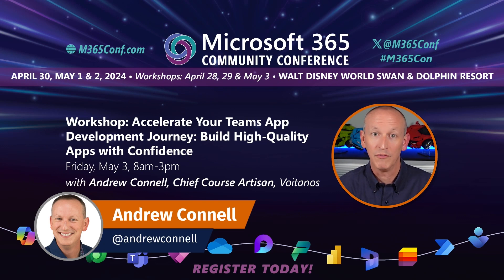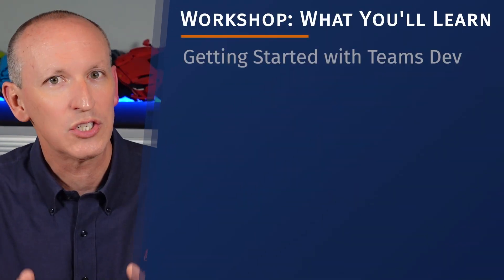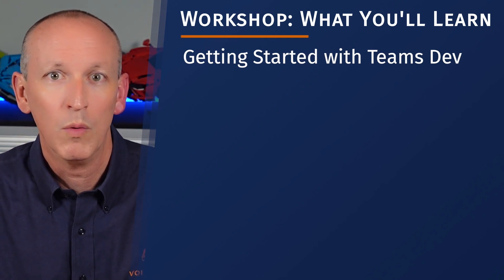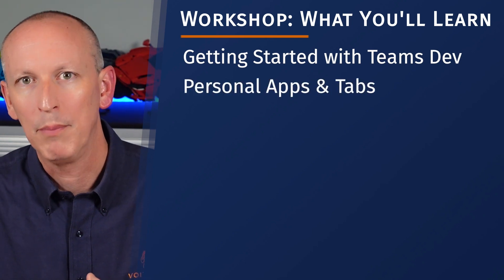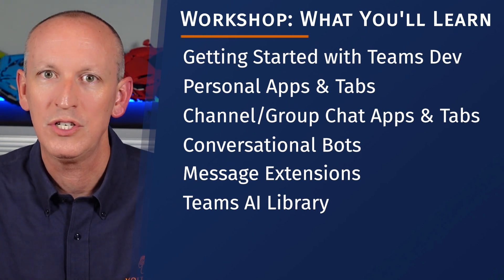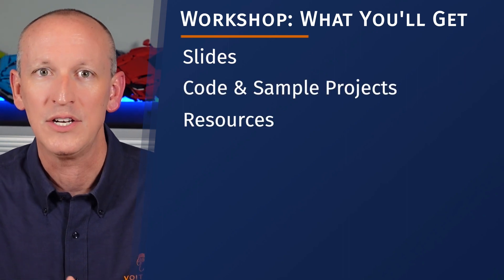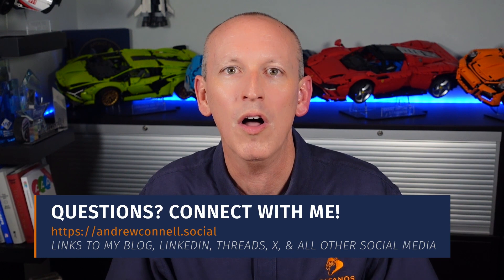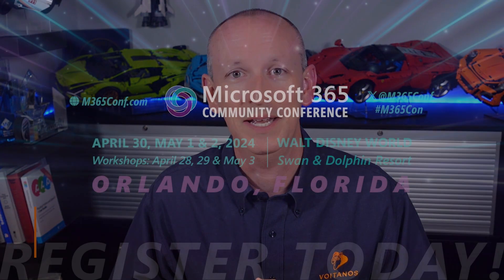Accelerate Your Teams App Development Journey: Build High-Quality Apps with Confidence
Microsoft 365 Community Conference (M365Con)

Workshop Title: Accelerate Your Teams App Development Journey: Build High-Quality Apps with Confidence
Full-day workshop - Friday, May 3, 2024
Presenter: Andrew Connell
Abstract: This seminar covers how to build tabs, bots, and message extensions for Microsoft Teams, while also including Microsoft 365 apps. We will compare the various development tools such as TeamsFX, the Teams Toolkit, YO Teams, the Dev Portal, and SPFx, giving you all the knowledge you need to get started building your own Teams apps. By the end of this seminar, you'll know how to build personal & channel apps (tabs), bots using either the Bot Framework SDK or the Teams AI library, meeting message extensions, and understand meeting apps. Whether you're a seasoned developer or new to the game, this seminar will serve as your on-ramp to building MS Teams apps.